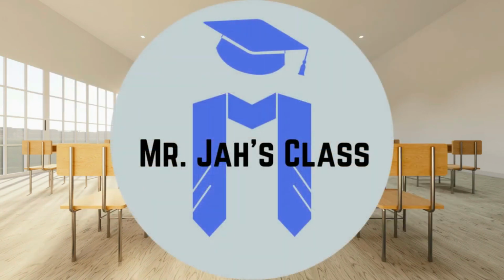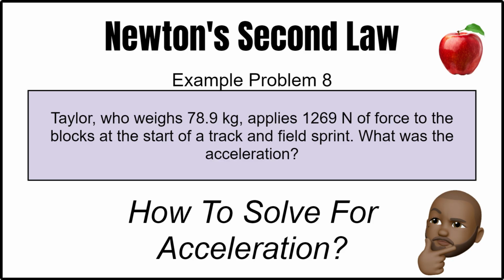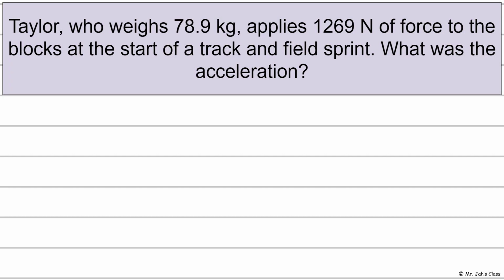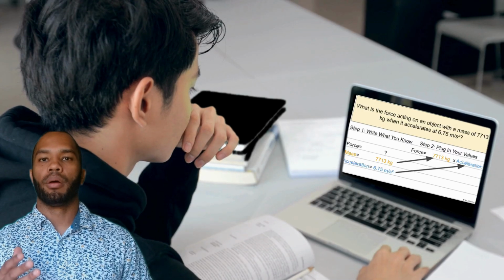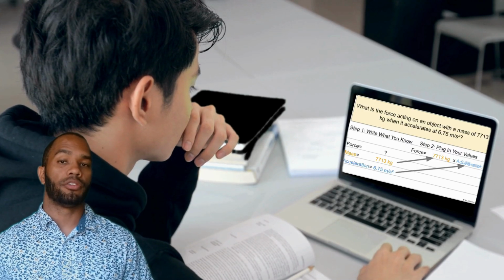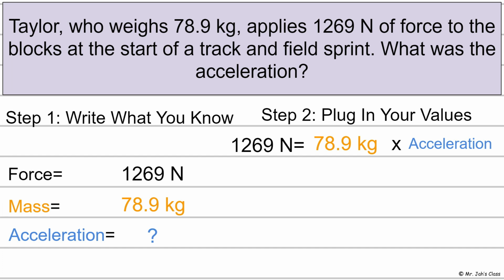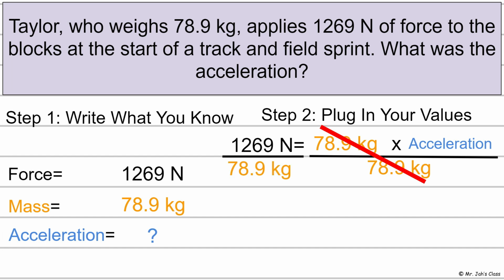How To Solve Newton's Second Law When Finding Acceleration | Example: 8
In this video Jahlil fielder aka Mr. Jah shows students how to solve Newton's Second Law when finding acceleration with example problem number 8.  Taylor, who weighs 78.9 kg, applies 1269 N of force to the blocks at the start of a track and field sprint. What was the acceleration?